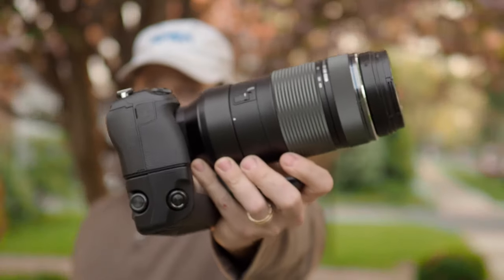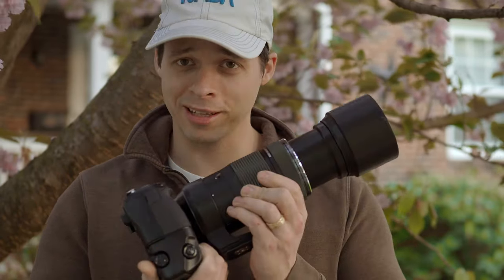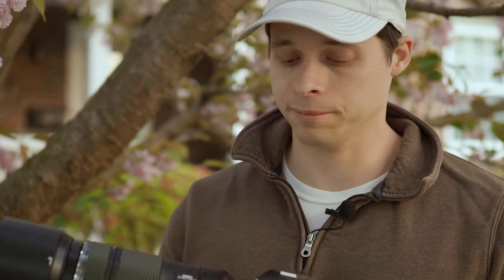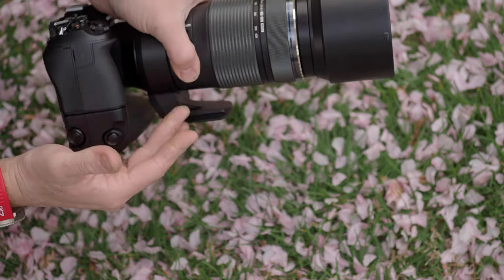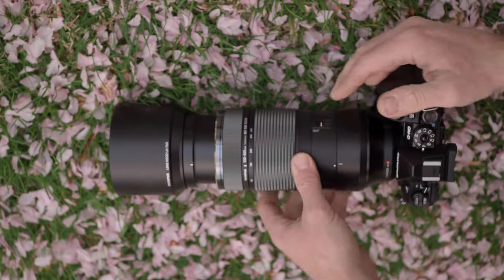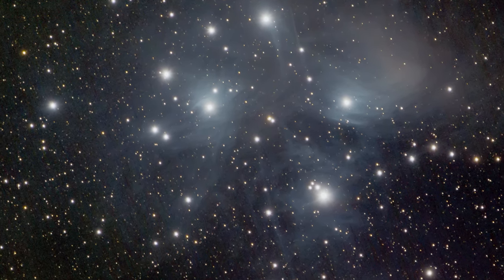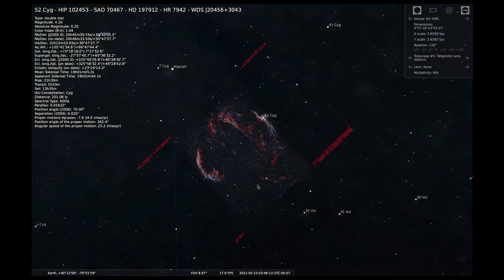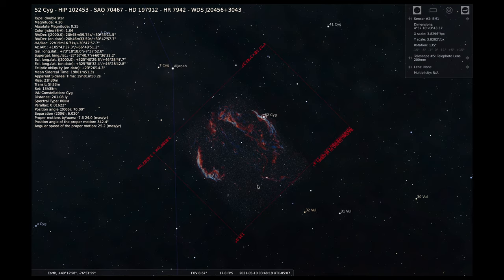Olympus 100-400mm f5-6.3 Review for Astrophotography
This is my overdue video on the 100-400mm f5-6.3 telephoto zoom lens. It is quite the lens and a lot of people are surprised that I could use it with such success. Most people think it is too slow. However it is not. And in the video you will see why.